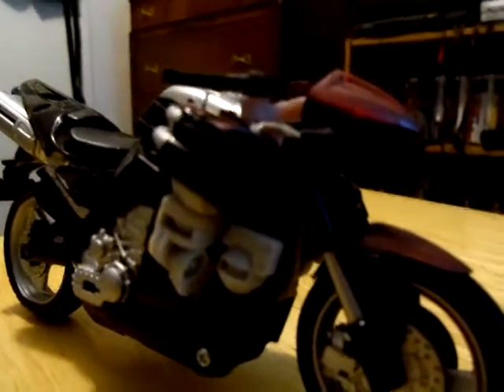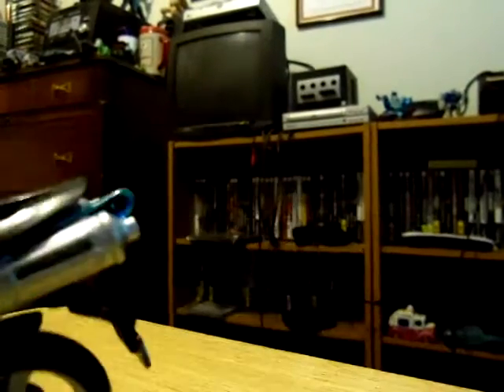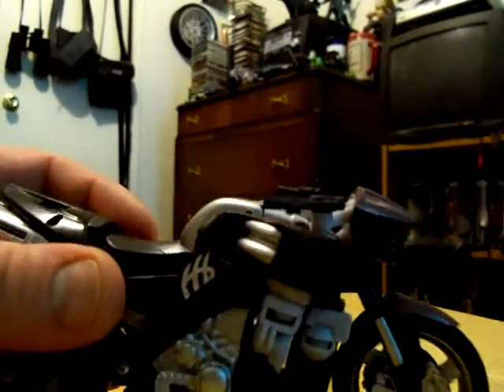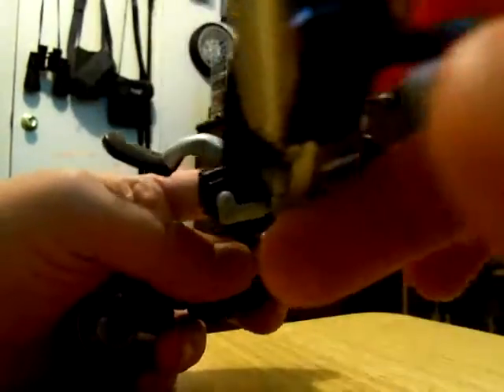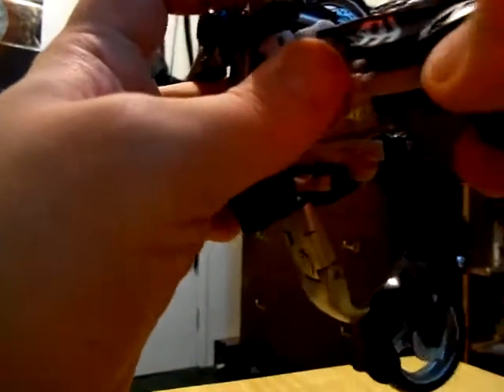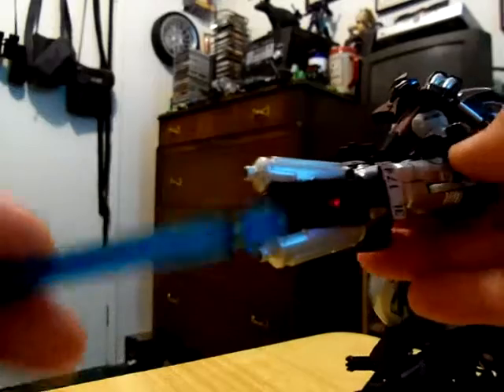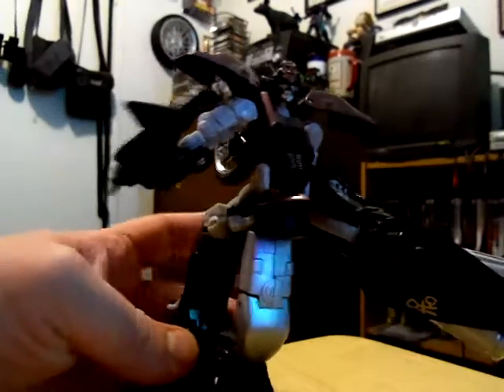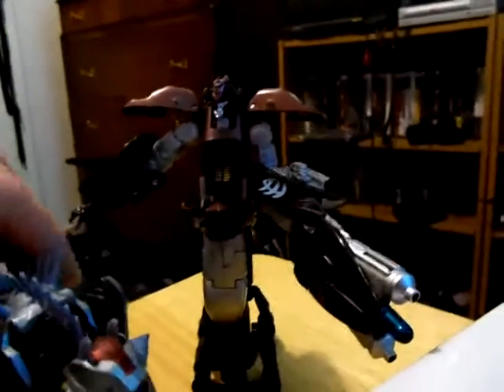"Transformers: Hunt For The Decepticons" Elita-1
Elita-1's robot mode is unique which makes me like her more.